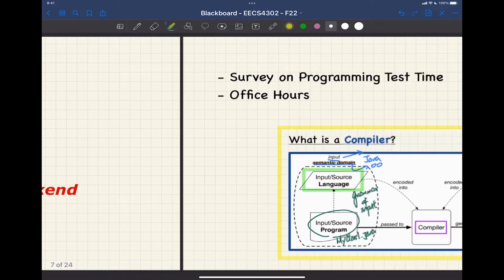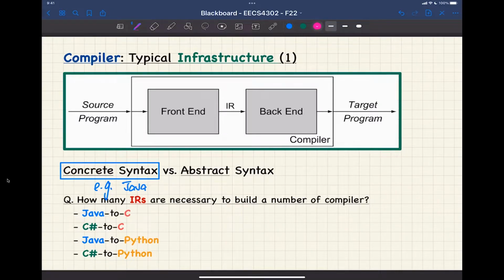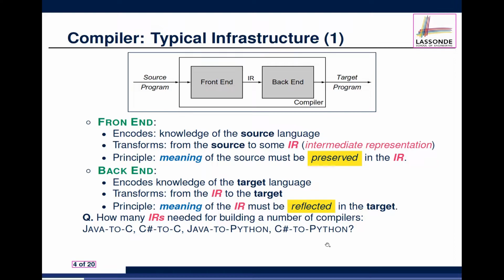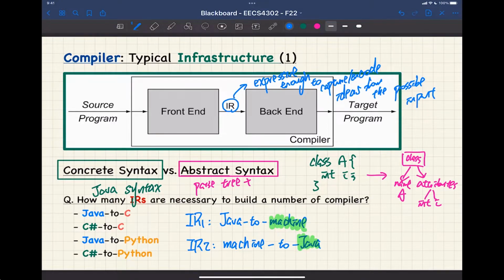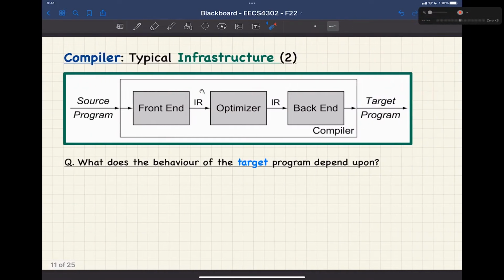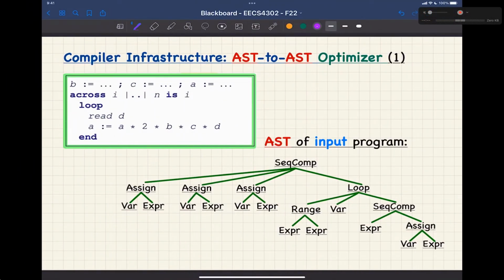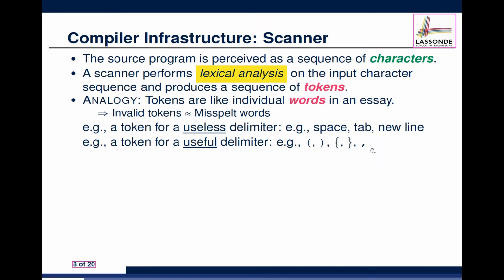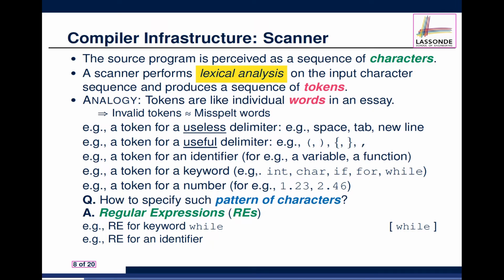[HD] EECS4302 F22 - 2022-09-08 - Infrastructure of a Compiler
(My mic batteries died unexpectedly today... My apologies!)
Roadmap of Lecture
With sound: 00:00:00 - 00:17:17, 00:55:14 - 01:02:50